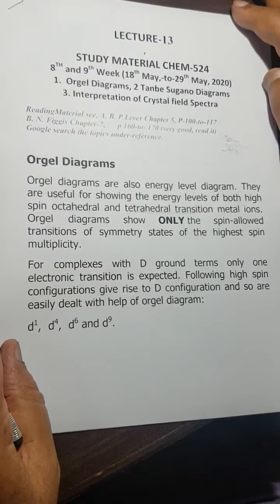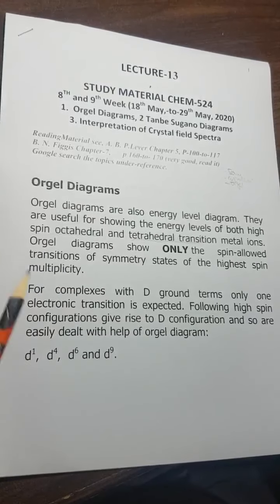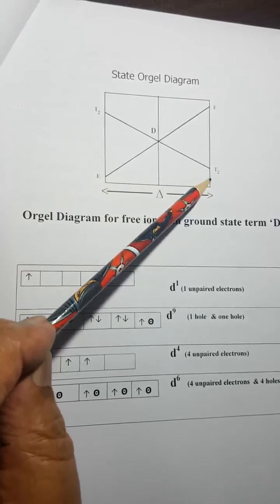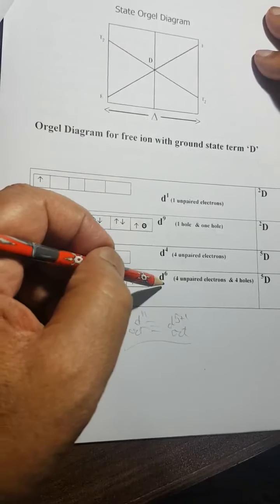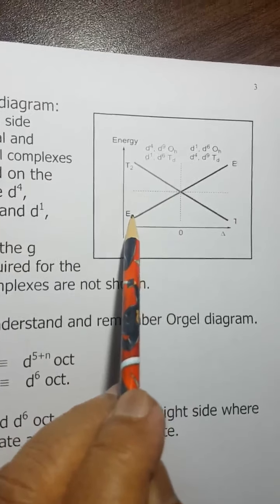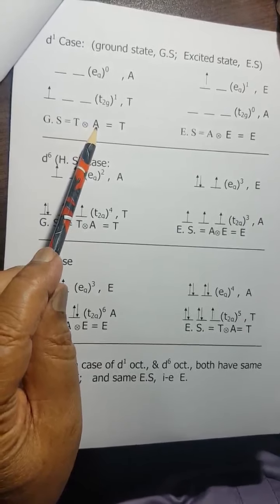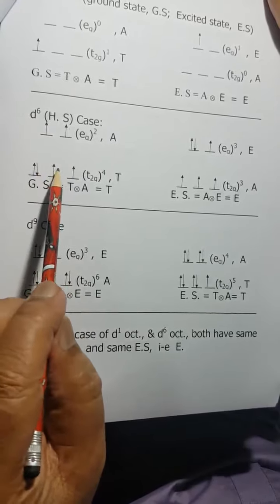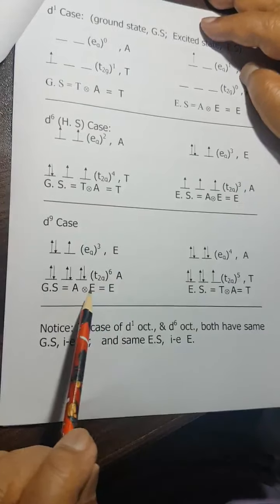Orgel & Tanabe Sugano Diagrams Part 1